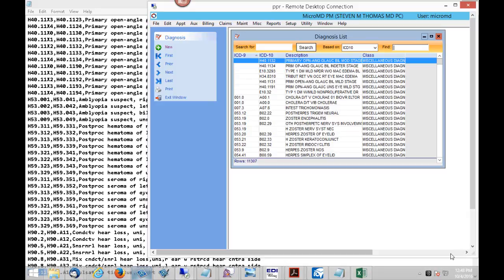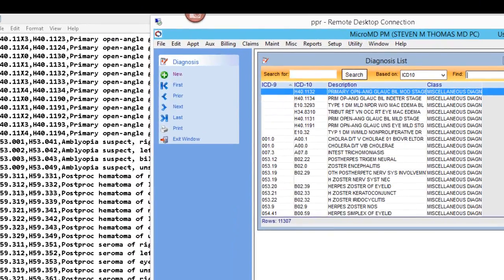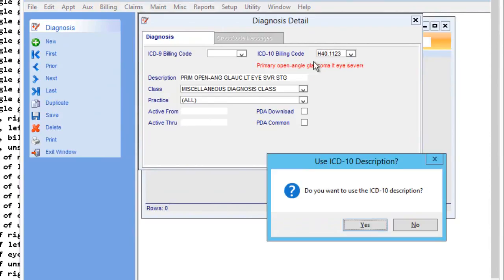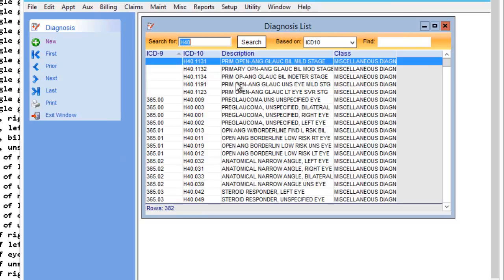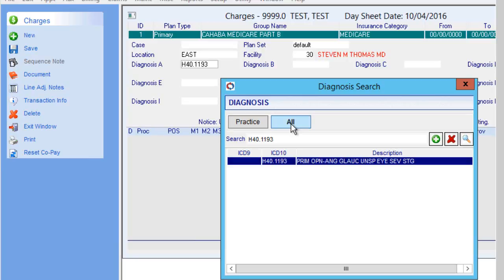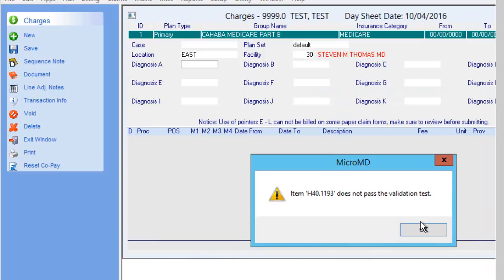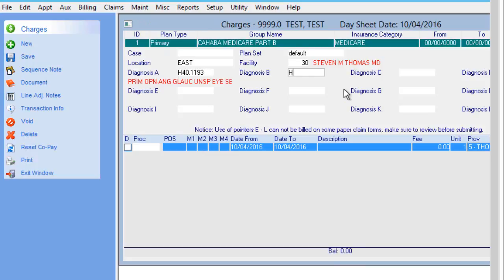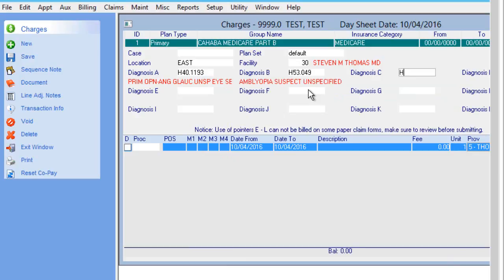MicroMD PM and Mapping New ICD10 Codes for Your Practice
Brief tutorial on MicroMD PM and how to add new ICD10 codes to the Practice list for use on claims